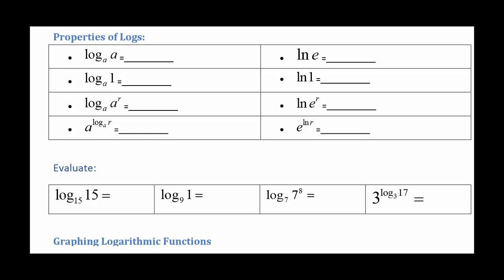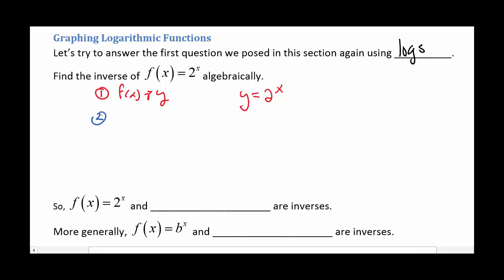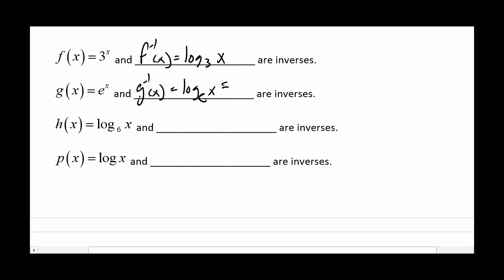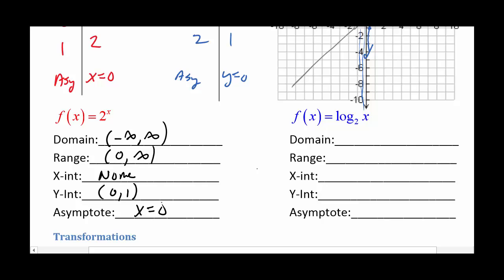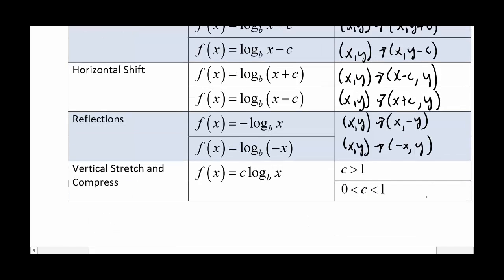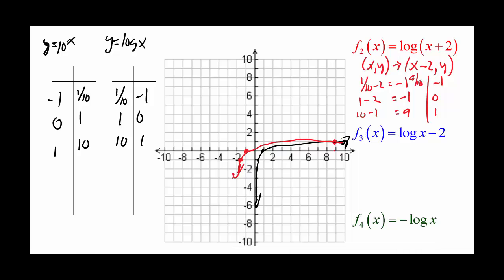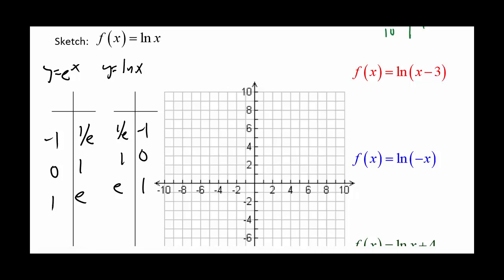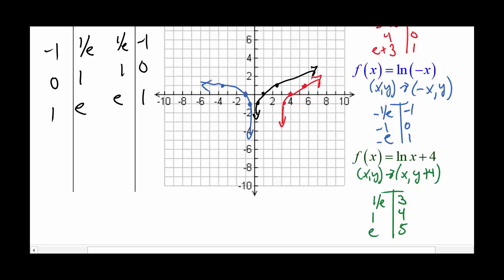Lesson 18 Logarithmic Functions part II